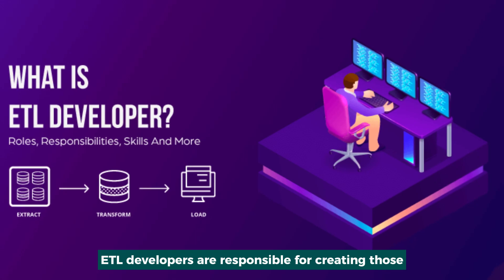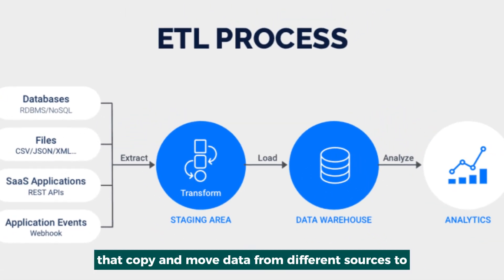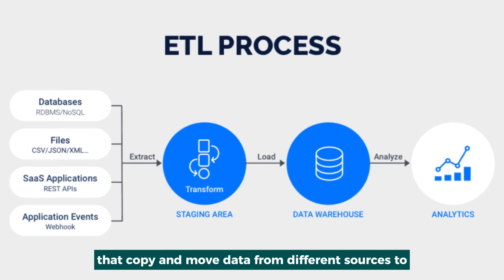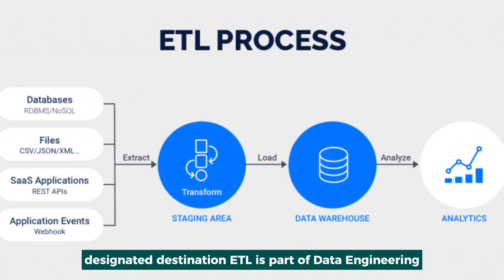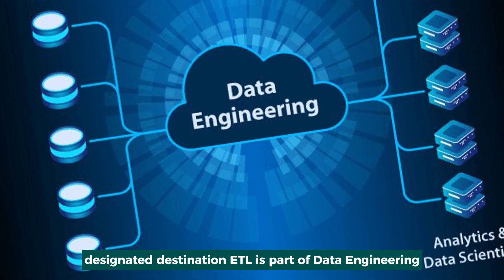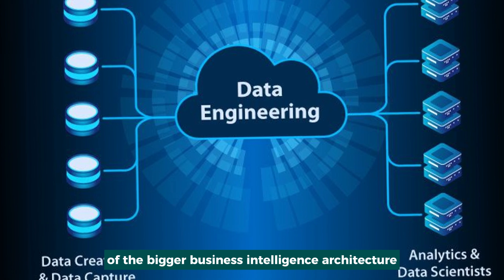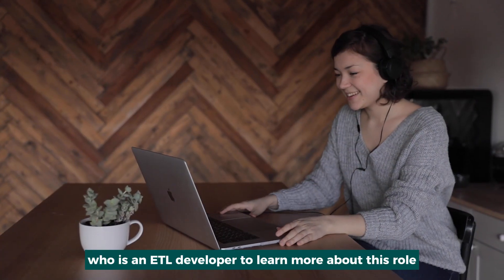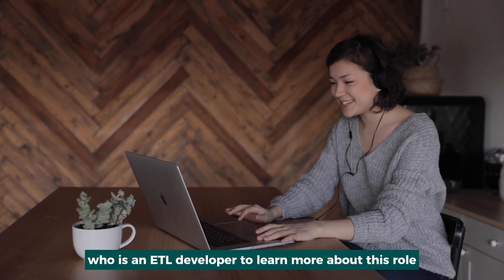How To Become An ETL Developer: A Beginner's Guide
Welcome back! Today, I'm describing how to enter the exciting world of ETL development. As an assistant professor with experience as an ETL developer and team manager, I've seen firsthand the power of ETL in data warehousing and business intelligence. If you're new to this field, ETL means Extraction, Transformation, and Loading, and it plays a pivotal role in data management.

🙋🏻‍♀️ Ready to transition to ETL & Data Engineering?

In This Video, You'll Learn:
What ETL is. We'll start with a basic introduction to ETL and its importance in the data management landscape.

Step-by-Step Guide to Becoming an ETL Developer:
Step 1: Understanding the basics of databases and SQL. Choose between popular databases like Microsoft SQL Server, Oracle, or MySQL, and find resources to kickstart your learning journey.

Step 2: Gain hands-on experience with your chosen database and SQL language. We'll focus on Microsoft SQL Server and cover essential skills like creating tables, optimizing queries, and more.

Step 3: Start ETL development using SQL Server Integration Services (SSIS), a robust tool that integrates well with SQL Server and other Microsoft products.

Why ETL Development? Discover why ETL development is not just a job but an important skill that helps organizations make informed decisions through effective data handling and analysis.

ETL development is a field with vast potential and opportunities for growth. Whether you're completely new to databases or looking to switch careers, this video will provide you with the knowledge and tools to start your journey as an ETL developer. Remember, it’s about starting with the basics and gradually building your expertise. With dedication and the right resources, you can transform your career and play a key role in tomorrow's data-driven decisions.